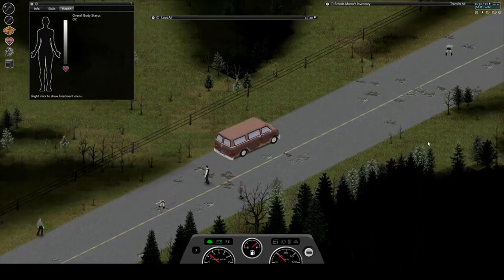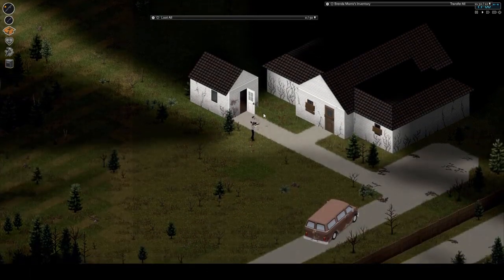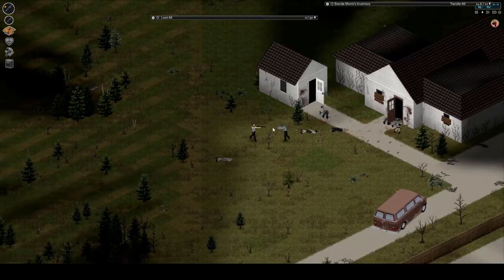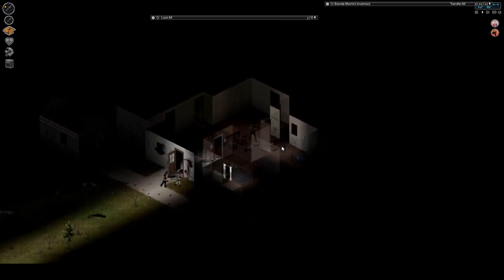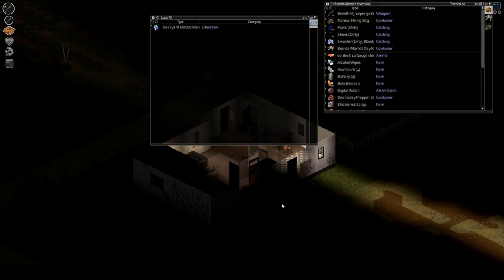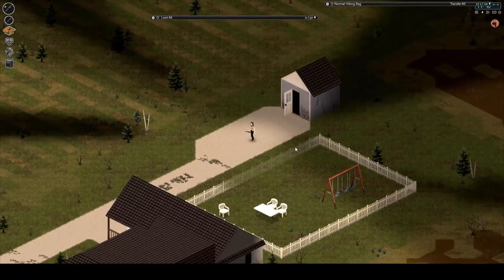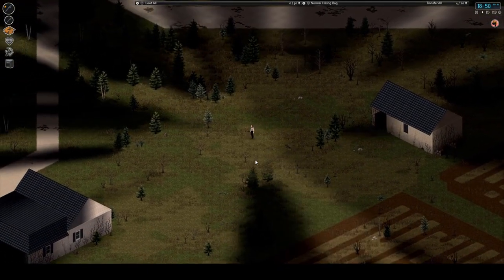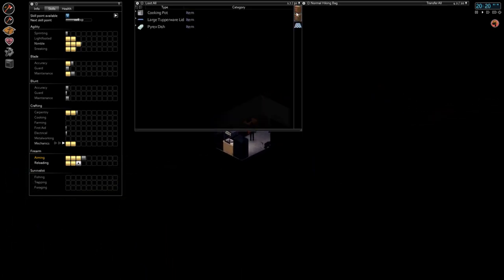Project Zomboid Survival Hydrocraft 2018 | Brendas Story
Let's play Project Zomboid Survival!  This is Brenda's story and we are using ORGM mod and the Hydrocraft mod.  We are headed to the far east of the map to place a generator at a gas station.  In this episode we run into one of those rare "loot" houses that we try to clear.